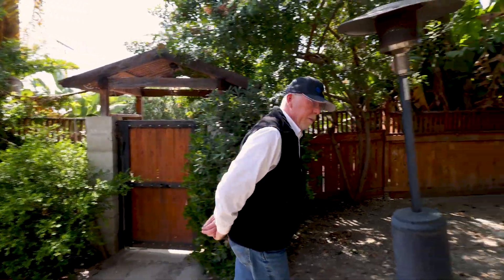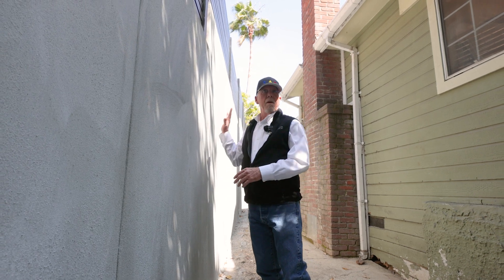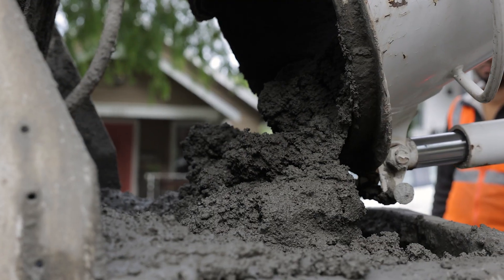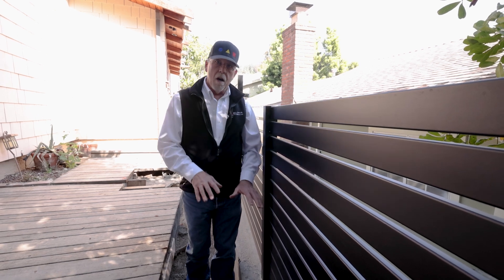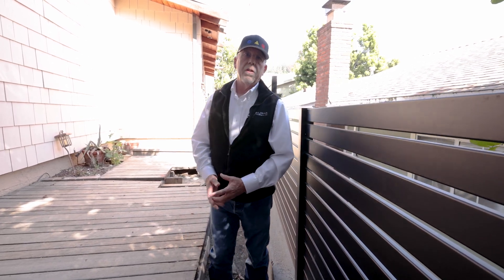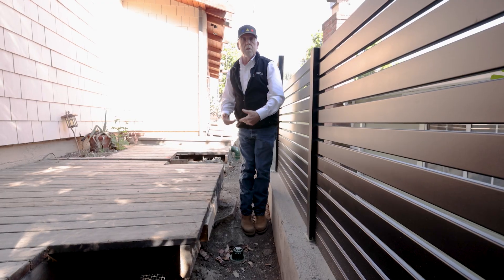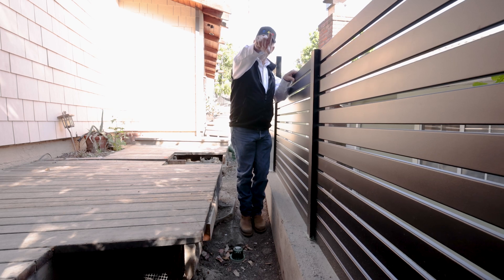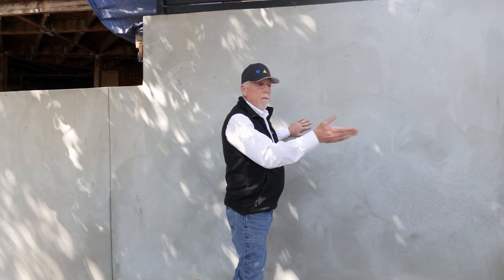How We Built a 110-Foot Retaining Wall | Project Walkthrough in Los Angeles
Join Brad, a Vice President of Development at Alpha Structural, as he walks you through one of our latest retaining wall projects in Silver Lake! 👷

The original wall along the property line was failing and no longer providing proper support. We removed the compromised wall and replaced it with a brand-new 110-foot retaining wall.

Brad explains how we tackled the challenges and delivered a long-lasting solution for both homeowners.